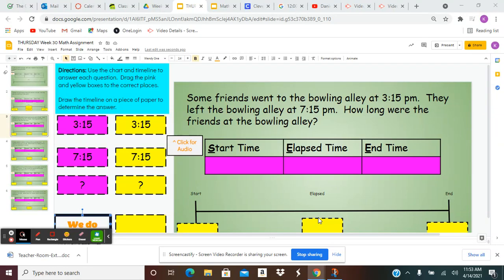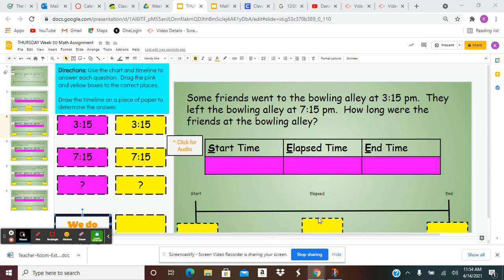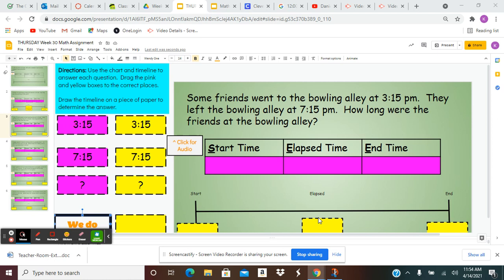2 e time 3